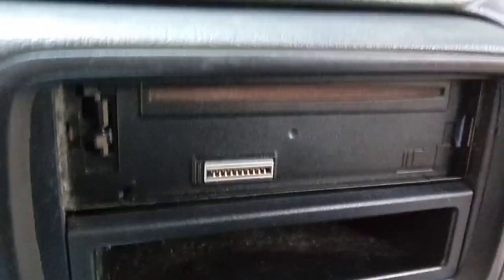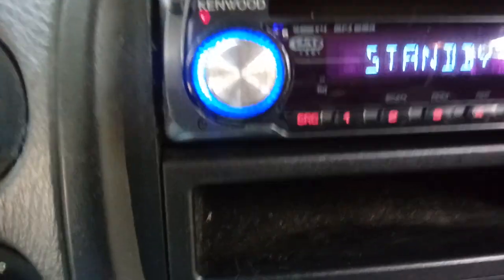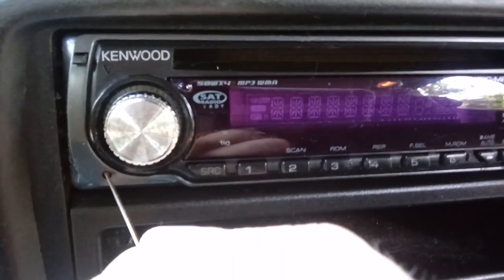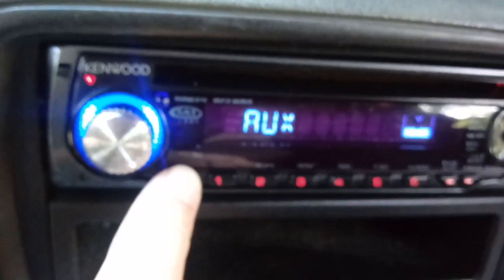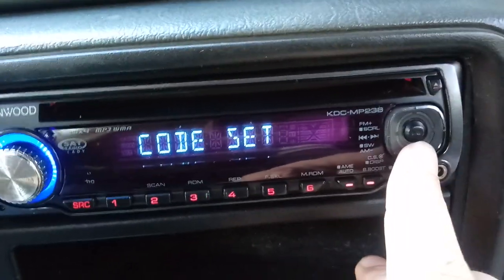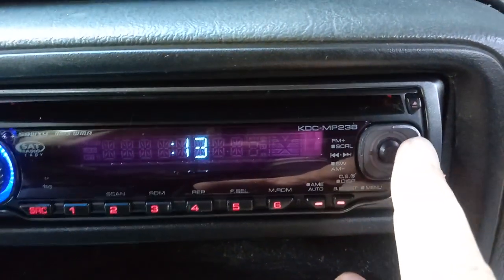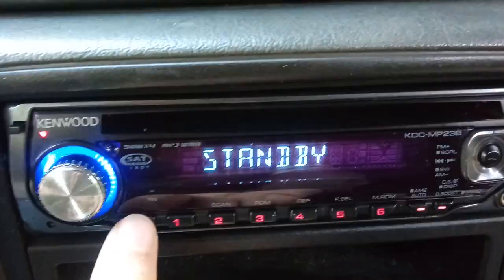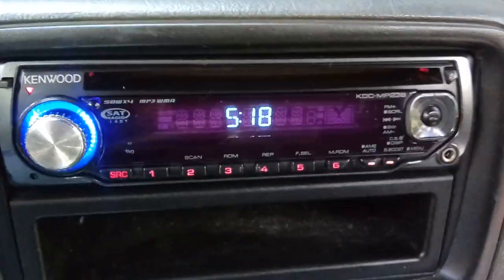Kenwood Radio Set Clock Adjust and Reset Protect Mode Error for KDC MP238, KDC MP208, KDC 138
How to set the clock adjust and clear the protect mode error on your Kenwood radio for models KDC-MP238, KDC-MP208, and KDC-138.

The procedure to reset the protect mode error code is the same for many Kenwood radio models and the clock adjust procedure might be similar for your radio as well.

Upgrade your Kenwood radio on the cheap...